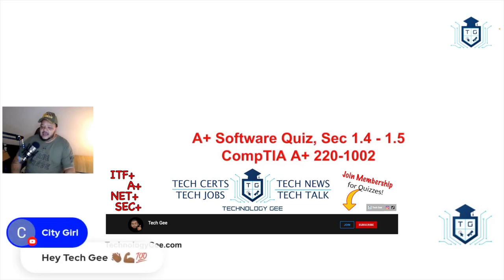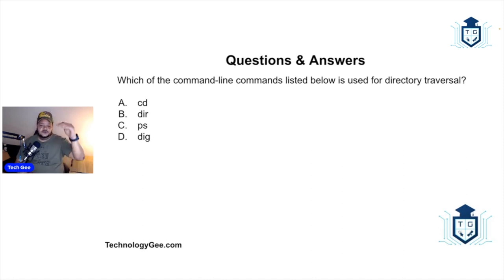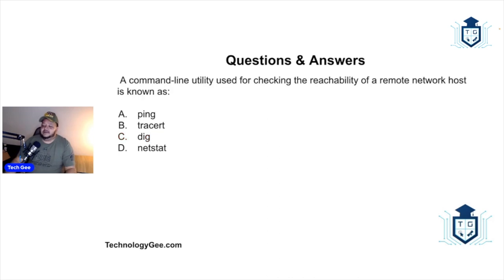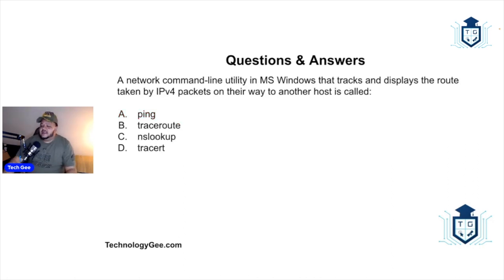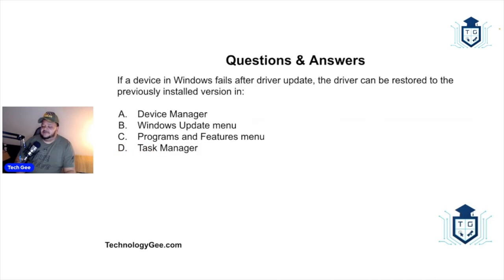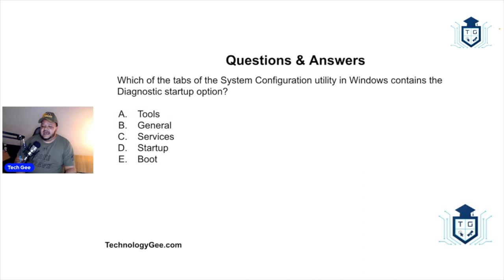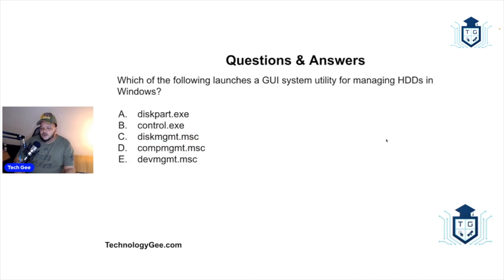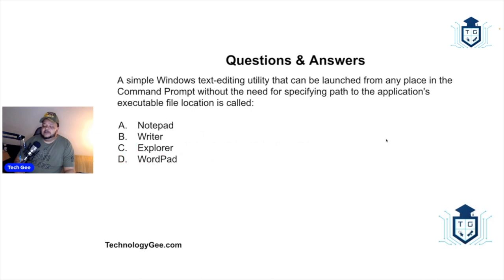CompTIA A+ Software: Microsoft Command Line Tools & Operating System Features Quiz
CompTIA A+ Software: Microsoft Command Line Tools & Operating System Features quiz review. See pinned comment for full quiz video.